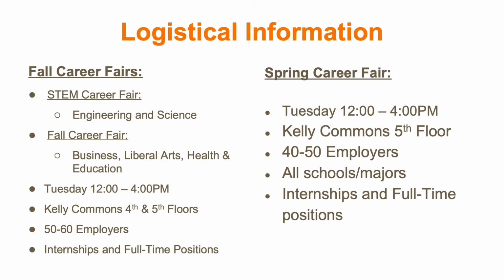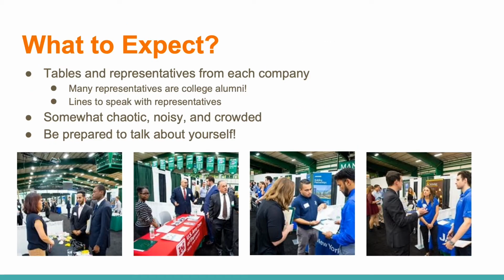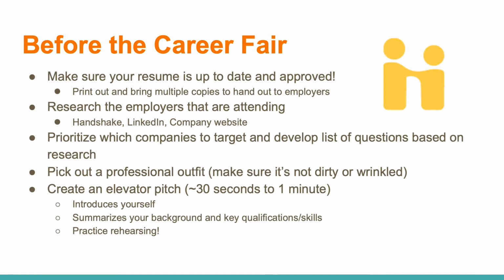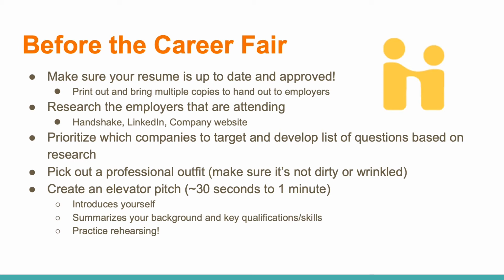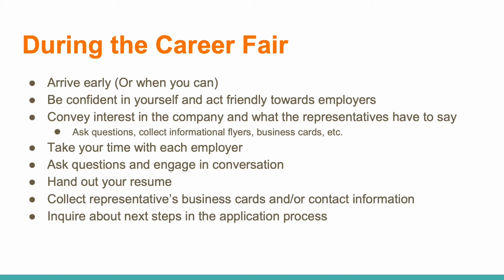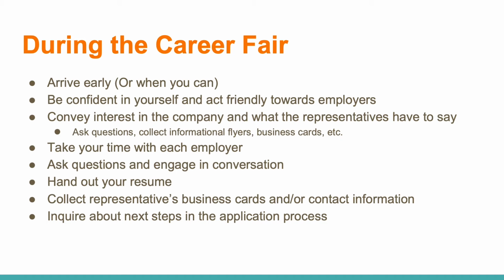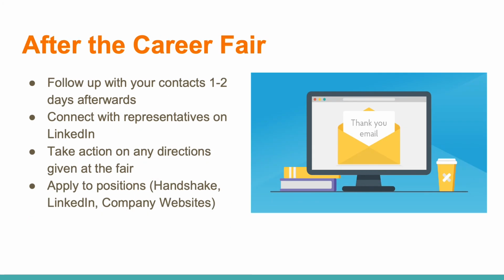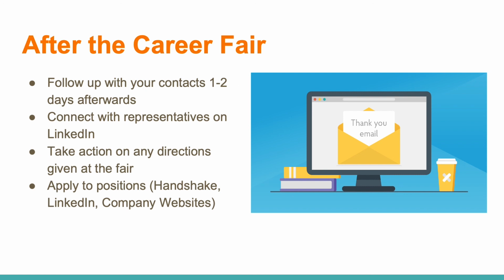Career Fair Prep | Center for Career Development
Each semester Manhattan College hosts a number of campus-wide Career Fairs. Through this guided presentation you will learn about the different fairs we host, how to best prepare for the events, and how to follow-up after.